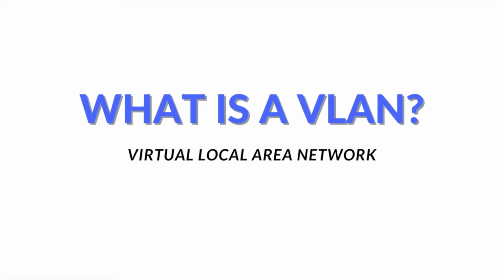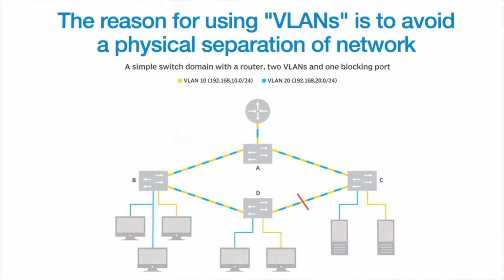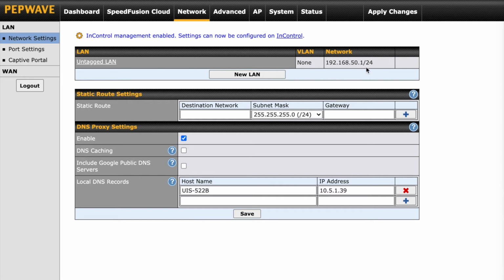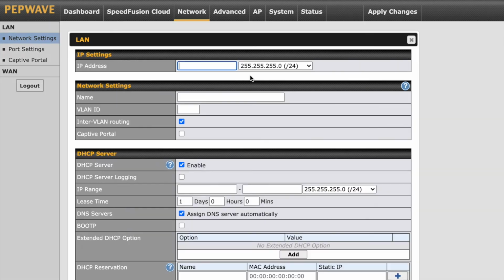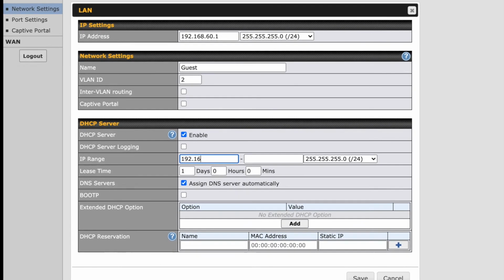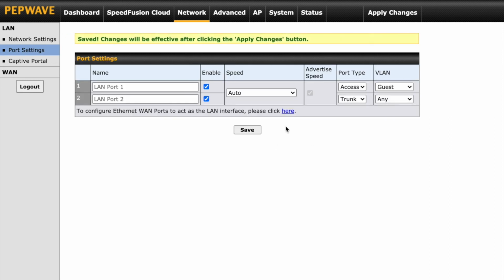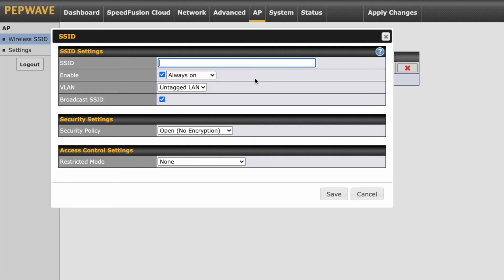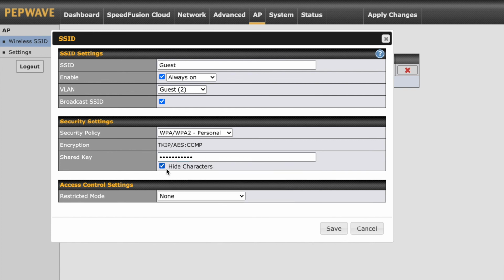Peplink / Pepwave How to Use VLANs for Guest Connections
We talk about what a VLAN is, address a couple use cases, and how you how to configure a Guest VLAN network. This can be helpful to personal and business users as it not only provides more security, but allows you to control bandwidth to certain users/ devices as needed.